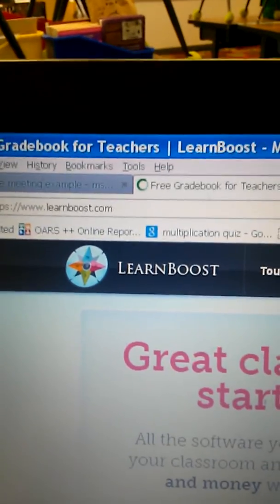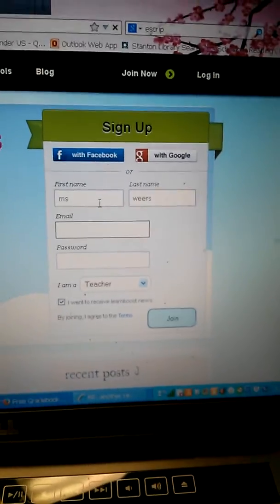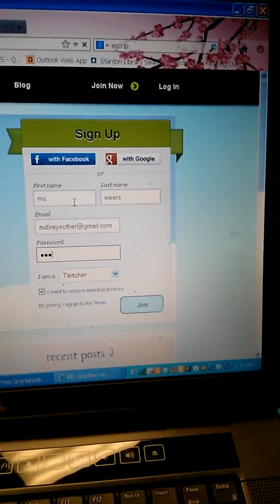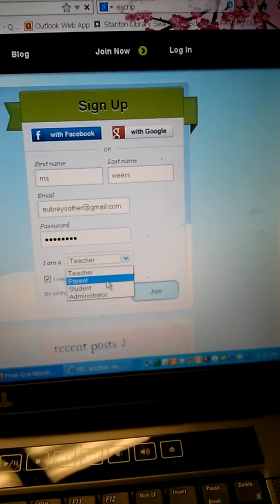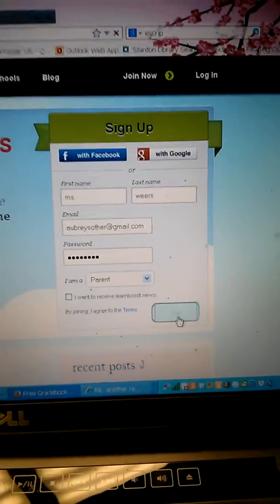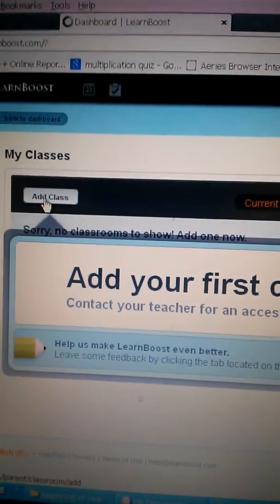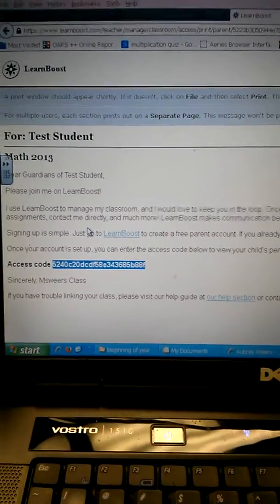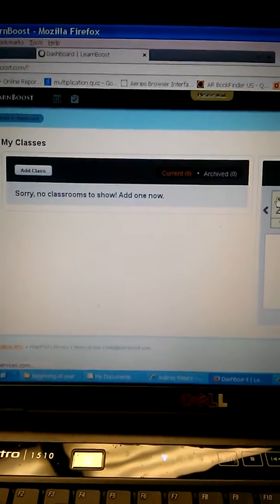Learnboost-signing up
How to sign up and add Math using access code